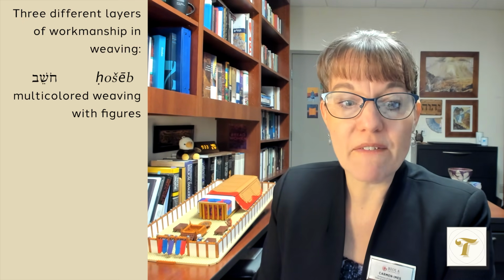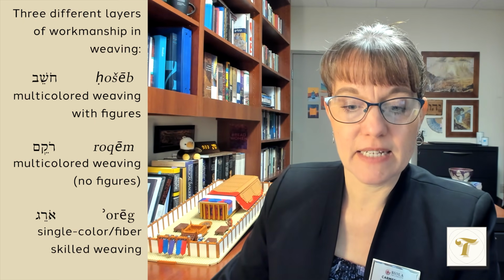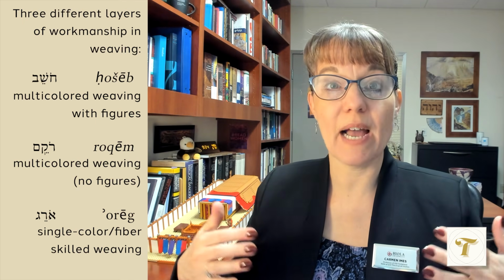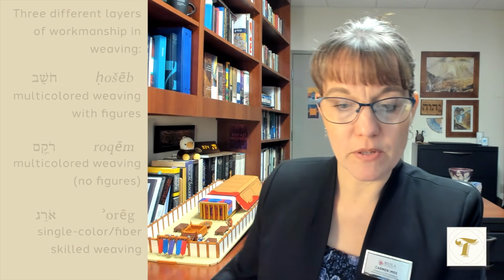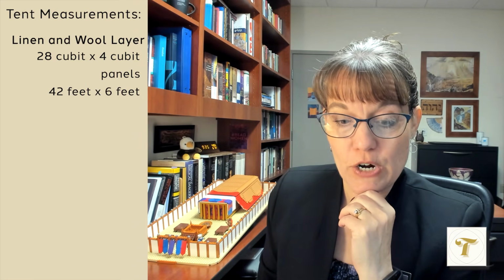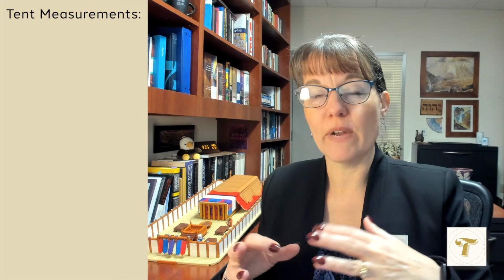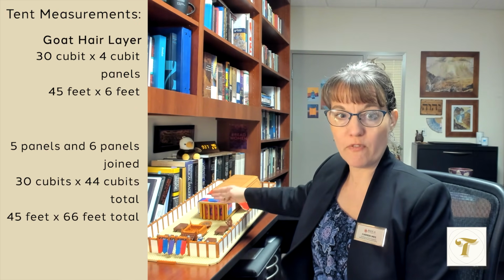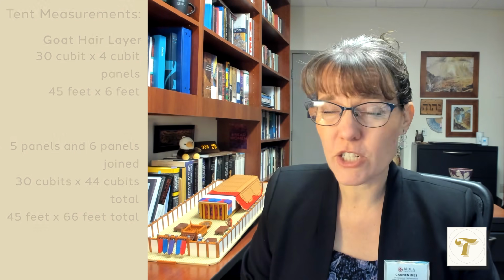Torah Tuesday - Exodus 26:1-14 (Curtains)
Torah Tuesday is a weekly video series with me, Dr. Carmen Joy Imes. In this video we discuss the curtains of the tabernacle!

Torah Tuesday is brought to you with support from @BiolaUniversity.
Video content and filming by Carmen Joy Imes.
Produced by Julianna Huffman.
Original music by Liam Greenlee.
Graphics by @BiolaUniversity.